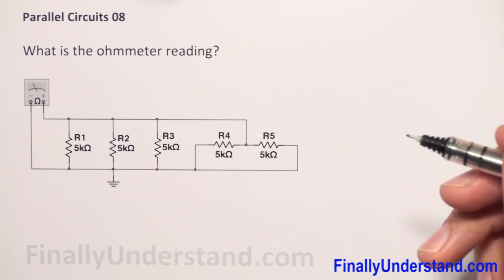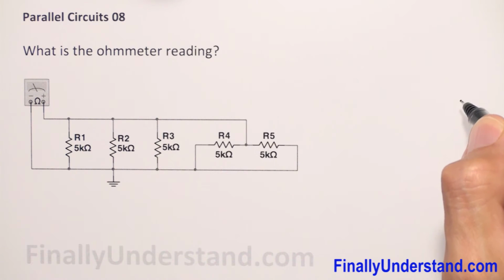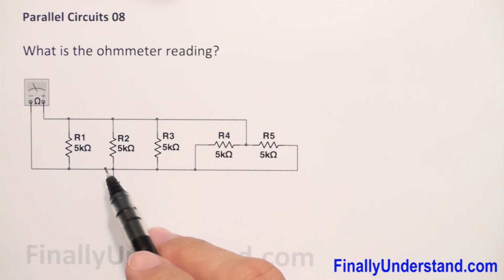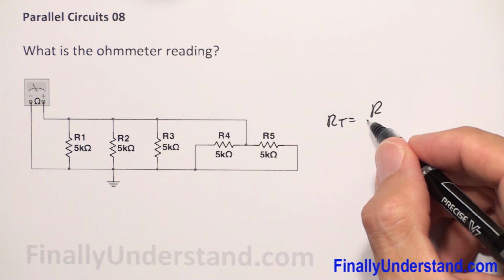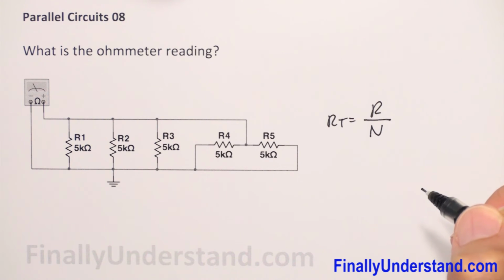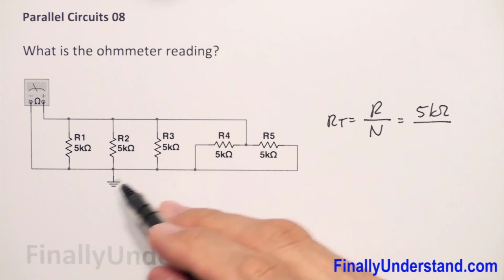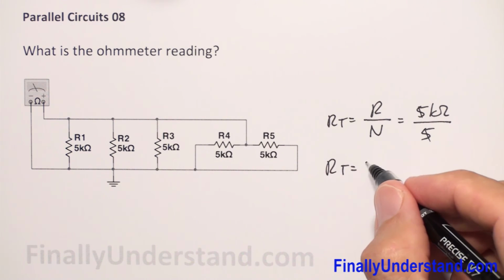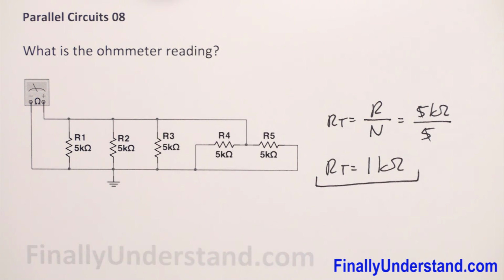Ohmmeter Reading Made Easy | Measure Resistance Step by Step 08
🔍 What does the ohmmeter really say? In this video, we uncover the mystery behind ohmmeter readings! Whether you’re just starting your electronics journey or brushing up on your skills, you’ll see how resistance comes to life on the display. From theory to practice, get ready to measure, discover, and enjoy the world of circuits!